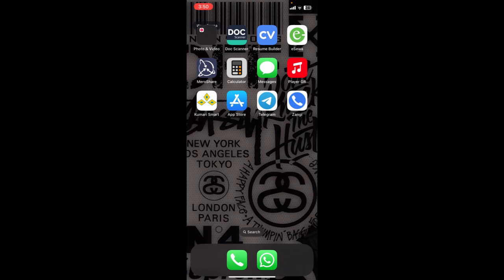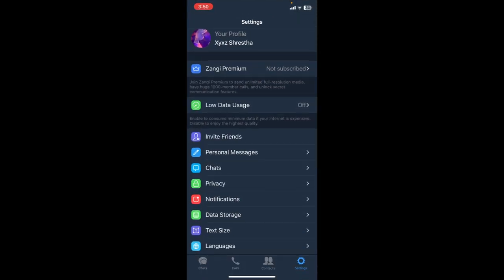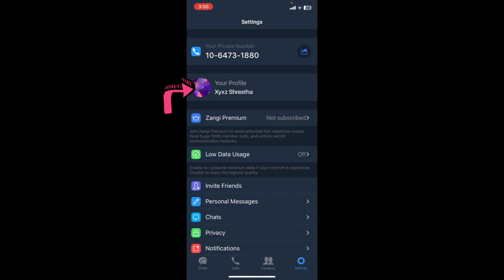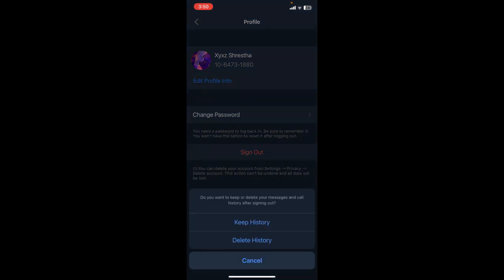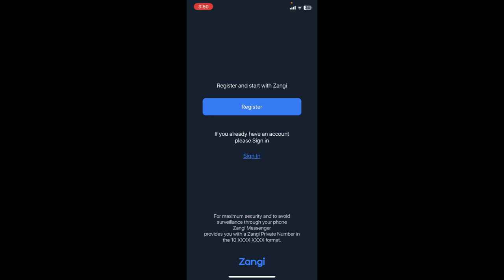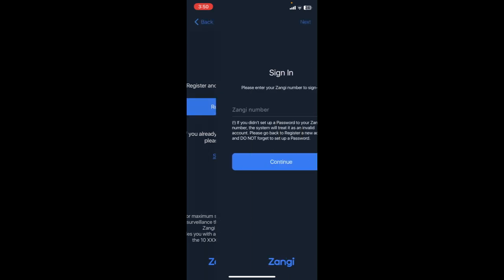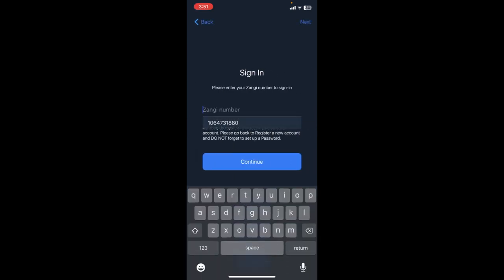How to Add Account in Zangi 2025?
Want to create a new account in the Zangi app? This easy step-by-step guide will walk you through the entire process of adding an account in Zangi so you can start using secure messaging and high-quality calls. Whether you're a beginner or setting up Zangi on a new device, this tutorial shows you how to register, verify your number, and complete your profile quickly and safely.

✅ Watch now and start using your Zangi account effortlessly!